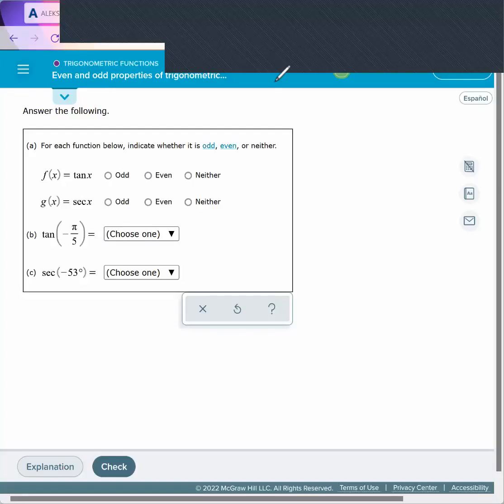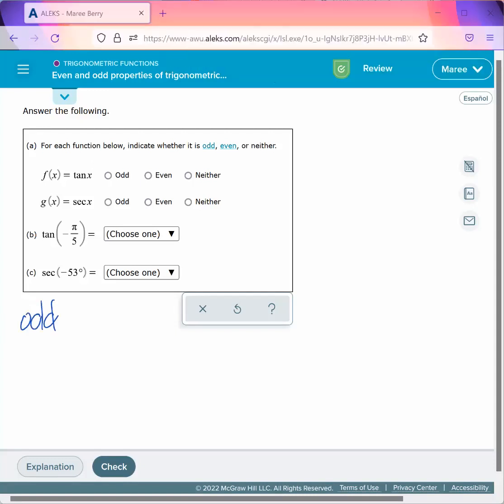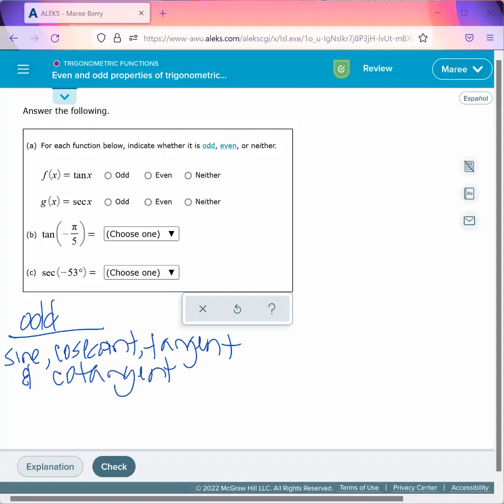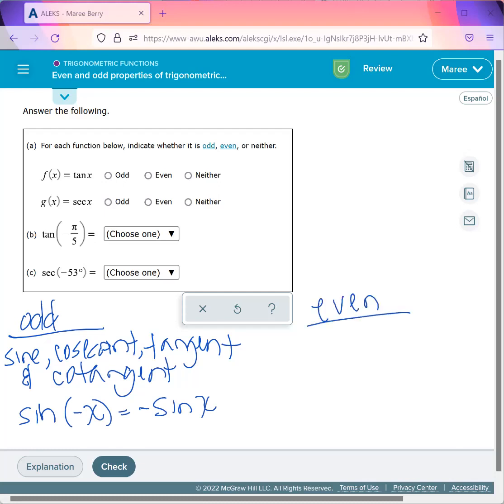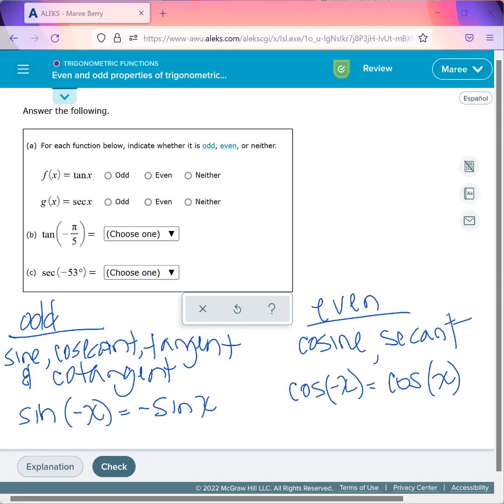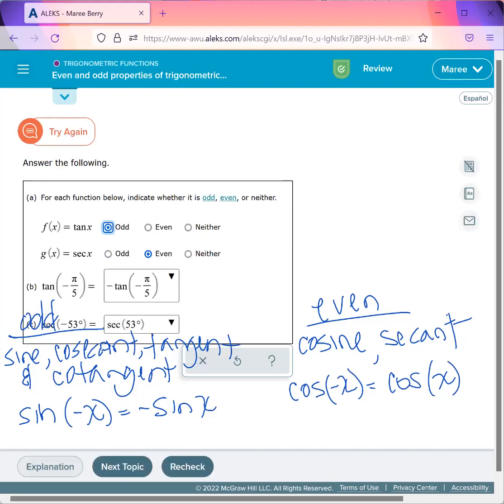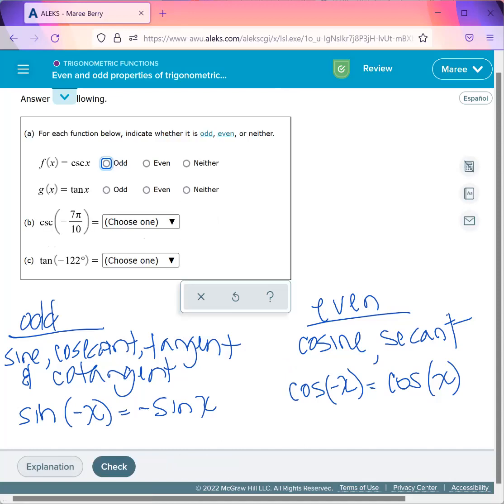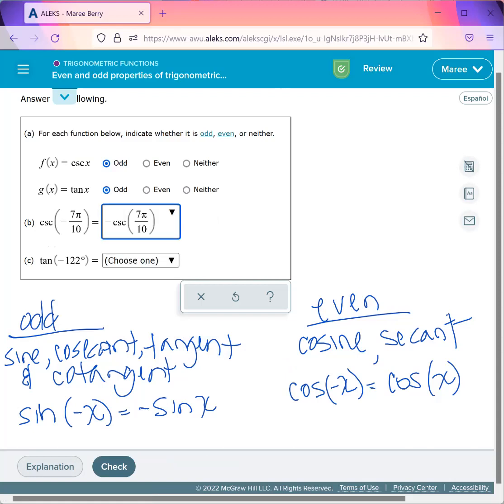Even and odd properties of trigonometric functions